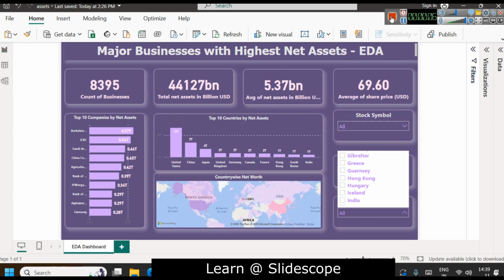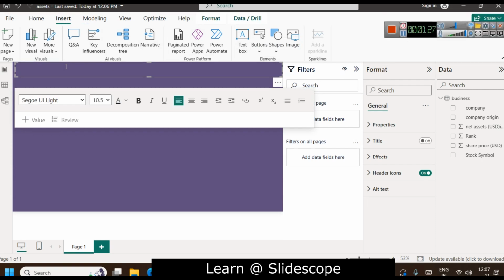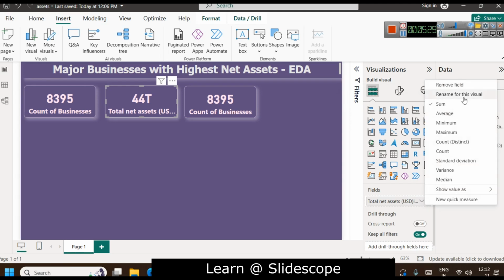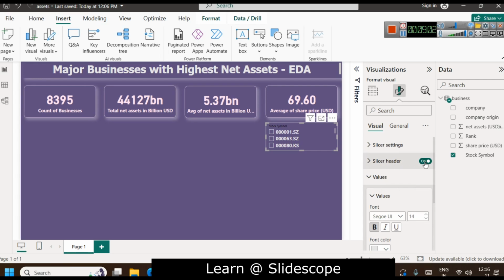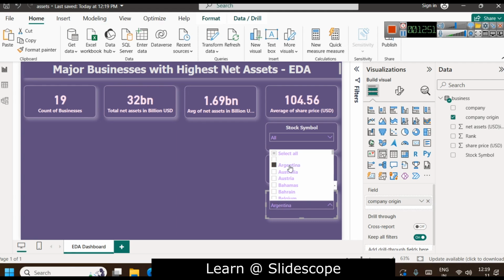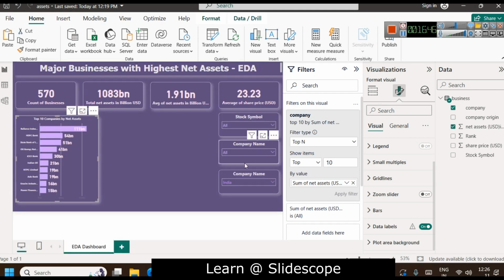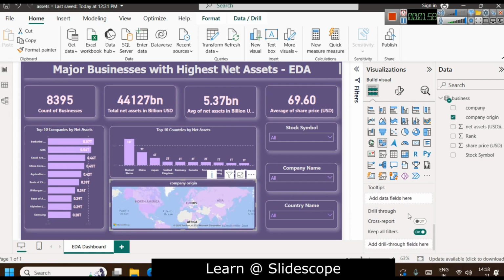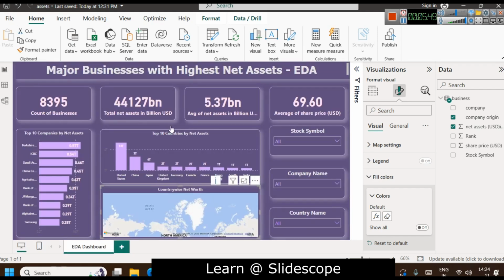Major Businesses with Highest Net Assets - EDA - Power BI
Explore the world's top businesses with the highest net assets using Power BI! 📊💰 Watch this quick EDA breakdown with interactive visuals and key insights.